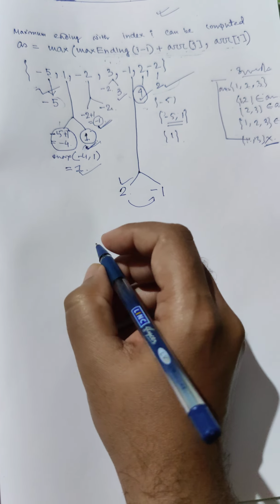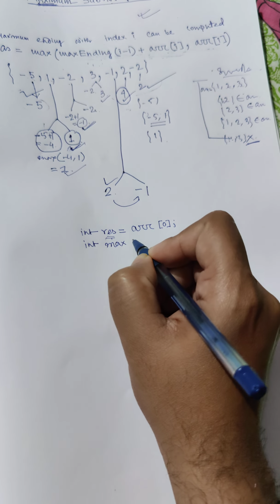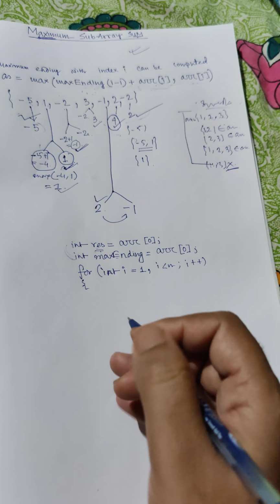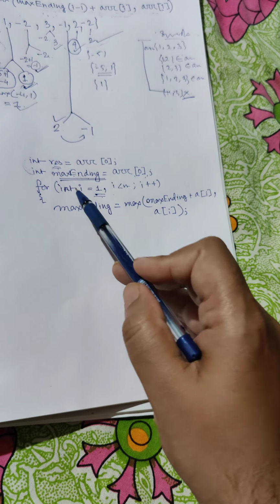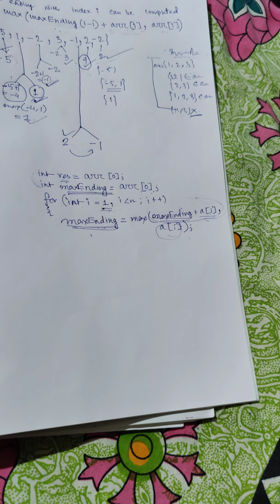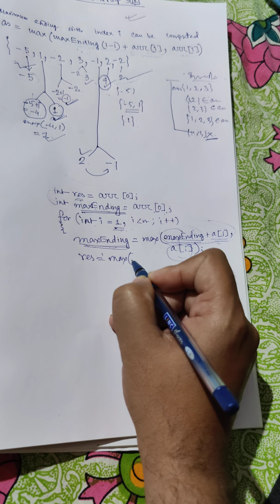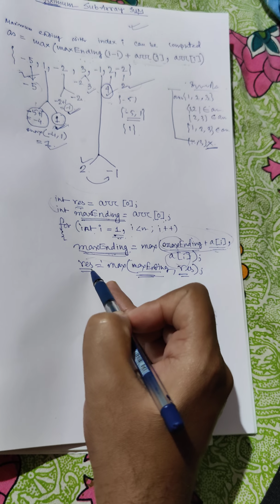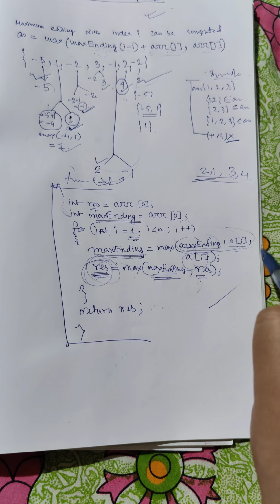Max sum of SubArray part 2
code for maximum summation of SubArray